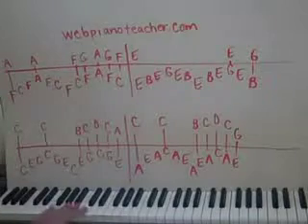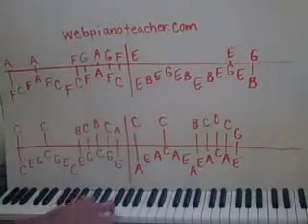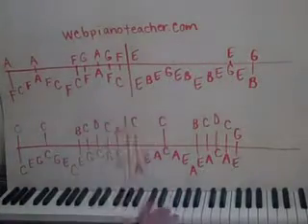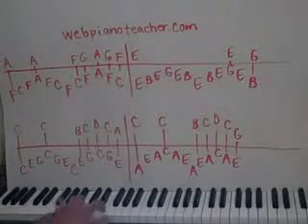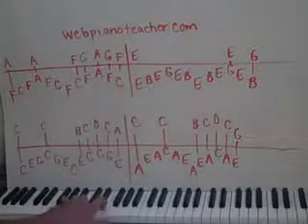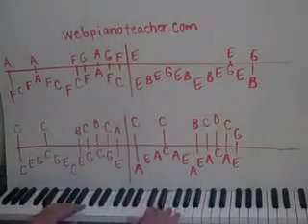Memory Piano Lesson Part 1 Cats